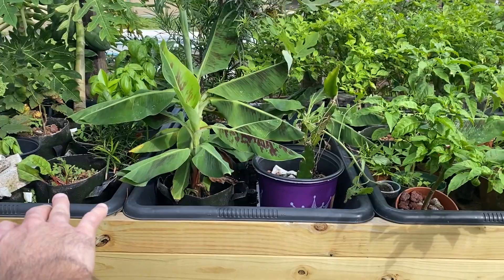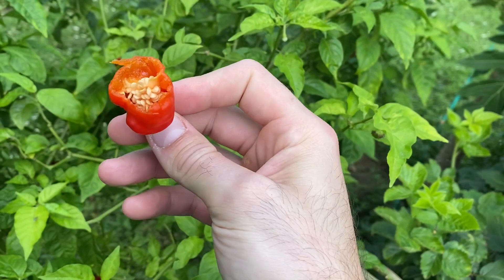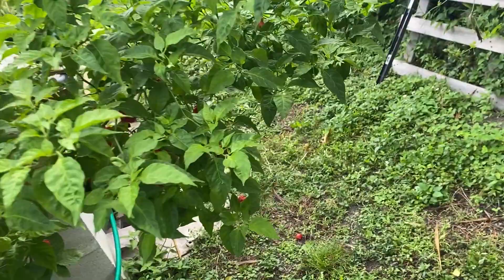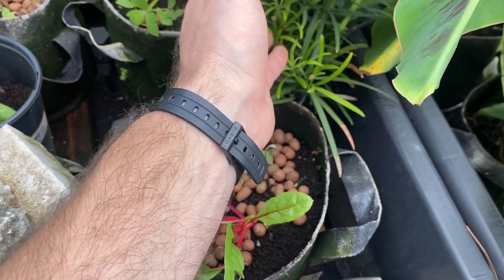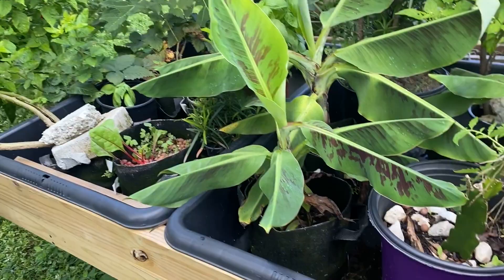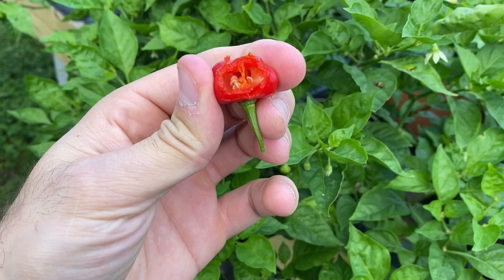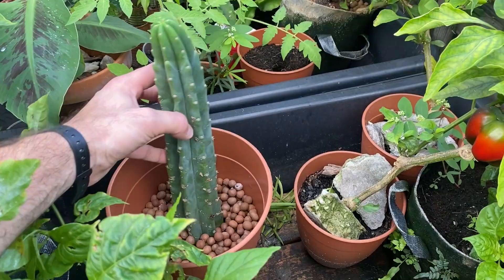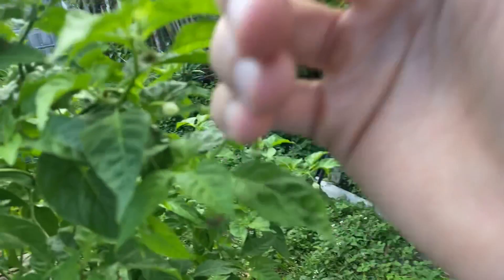October 2021 Flood and Drain Hydroponic Update: Peppers, bananas, and more peppers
In this video I give a quick little update on how my flood and drain system is doing.

I Also use this flood and drain bed to propagate, to produce and to experiment